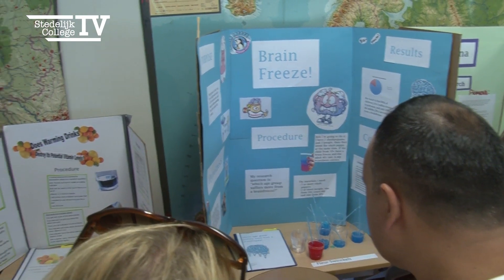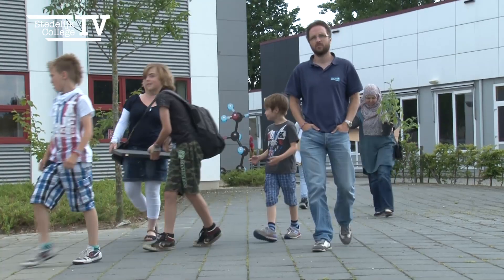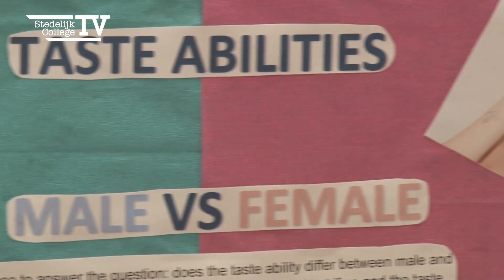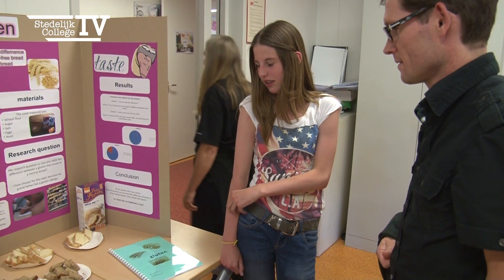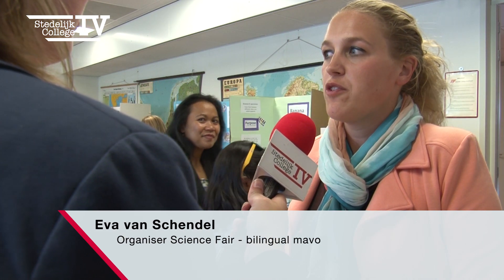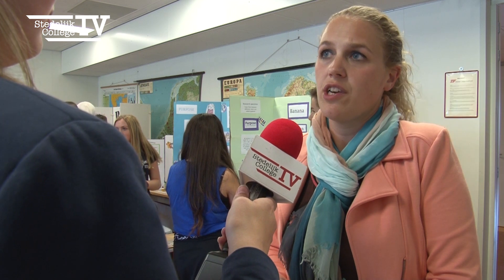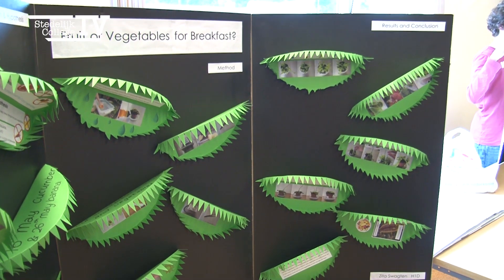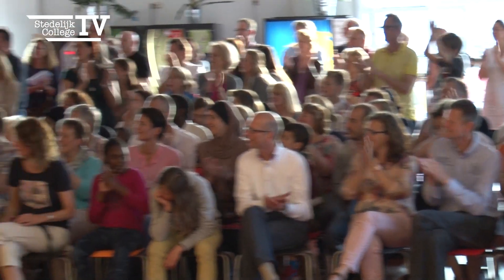Science Fair 2014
For twelve years the science fair has been part of the bilingual curriculum at Stedelijk College. Since then, the Science Fair has involved students from the havo and vwo departments. With the introduction of bilingual mavo three years ago, this department also added the Science Fair to their program.